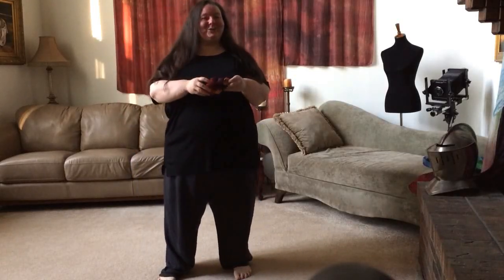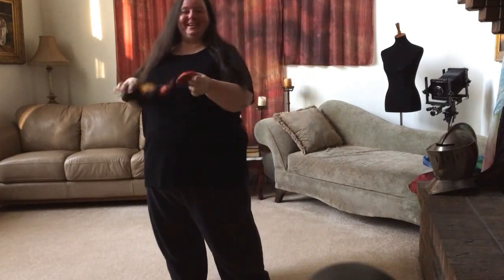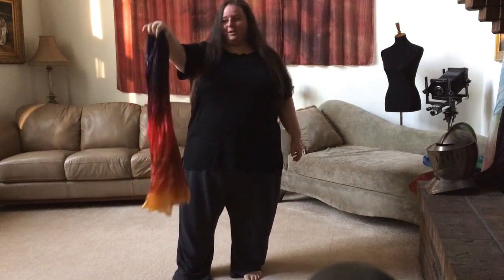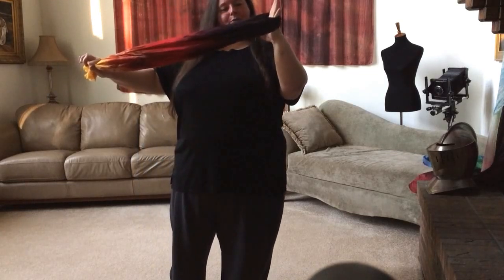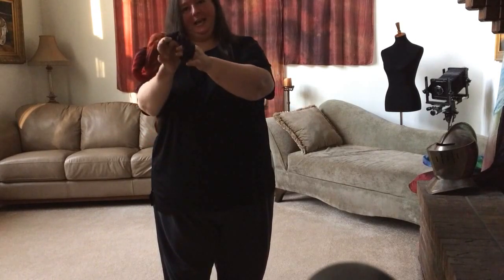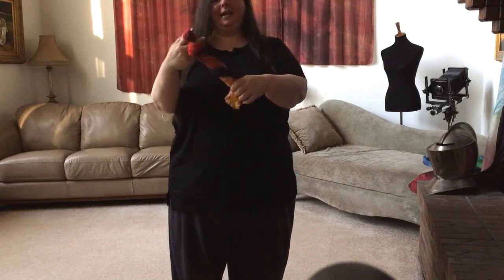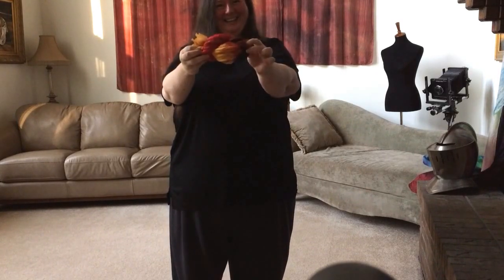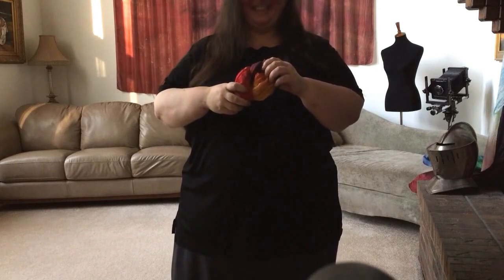Crinkle Silk Pretzel/Knot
A quick how-to video on keeping your crinkle silk crinkly by storing it in a pretzel/knot. These silks are available in our Etsy store at Dyed4youReadymade.com